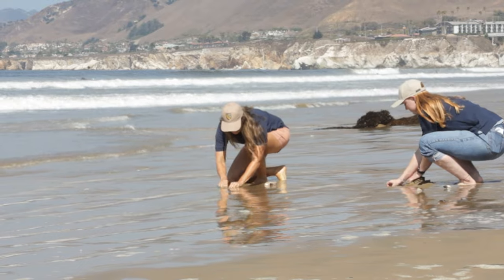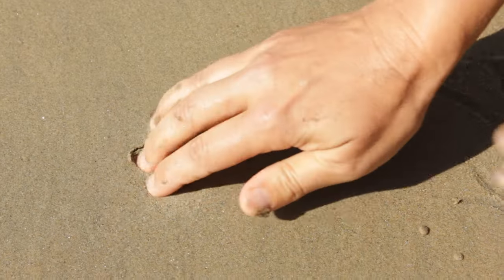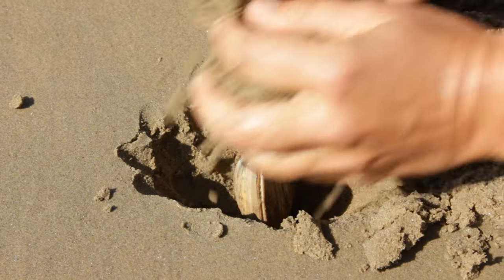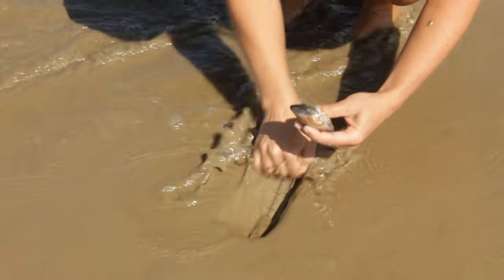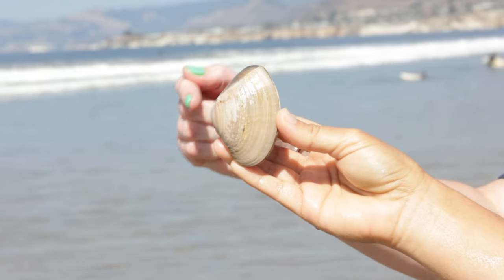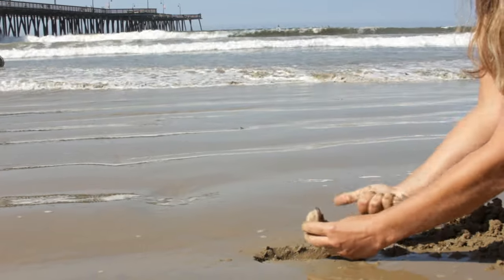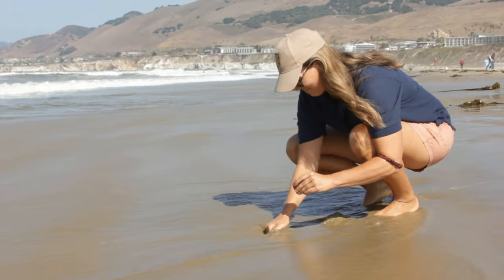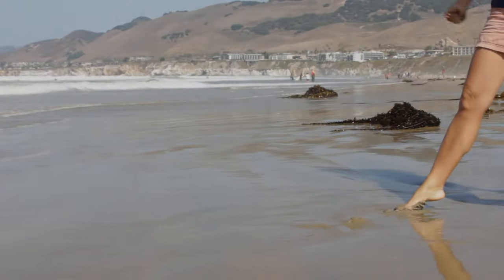How to Rebury a Pismo Clam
CDFW Environmental Scientist Claudia Makeyev at Pismo Beach demonstrates how to rebury a clam. It is harmful and often fatal to the clams to leave them exposed on top of the sand because it leaves them vulnerable to the elements, sun exposure and to predators like birds. These iconic clams are not good at reburying themselves and may need your help to get back under the sand where they belong. Reburying clams helps their survival and promotes population growth.

Every individual 16 years old or older must have a valid California fishing license to pick up a live clam from the beach. To retain Pismo clams, they must be 5 inches in greatest shell diameter north of the boundary between San Luis Obispo and Monterey counties; 4.5 inches in greatest shell diameter south of the boundary, between San Luis Obispo and Monterey counties. Minimum sizes are current as of Oct. 2023.

For more information on Pismo clams, check out the Pismo clam status report

Video produced by Jarrett Seiler